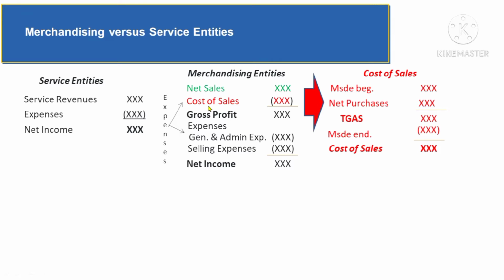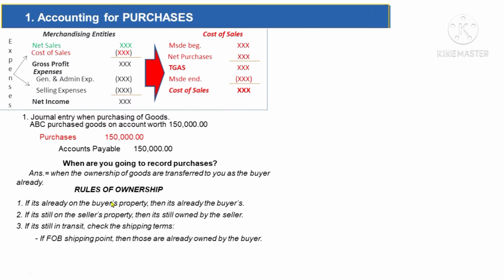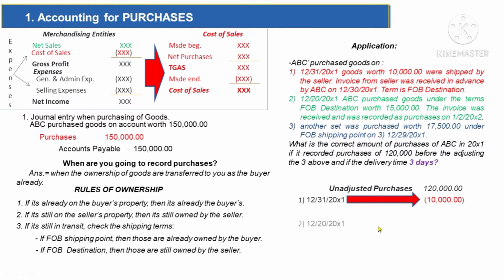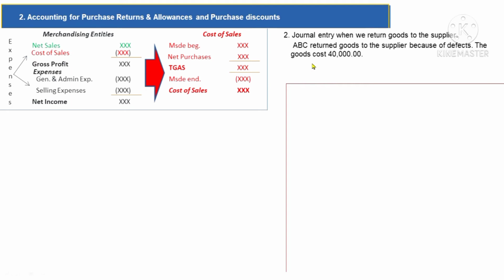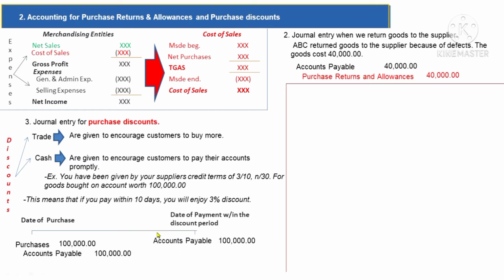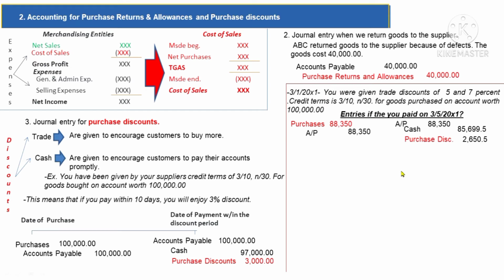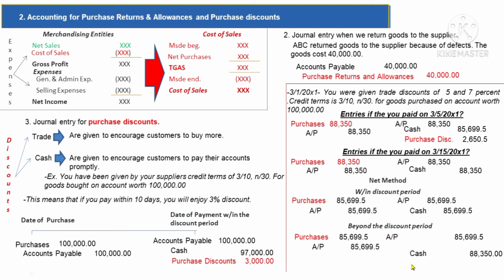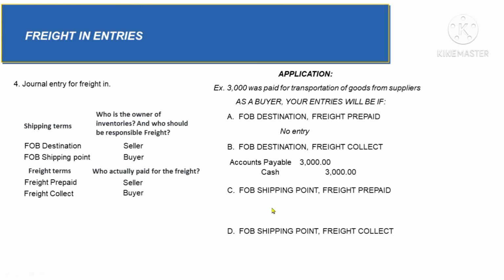Accounting for merchandise entities part 2- Purchase related transactions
This video provides the story behind the use of accounting titles found below:
 - Purchases
 - Purchase returns and allowances
 - Purchase Discounts
 -Freight In
 -Purchase discounts lost
While the lecture progresses, rules on transfer of ownership of inventories will also be discussed as well the meaning of different shipping terms and freight terms. Enjoy learning..